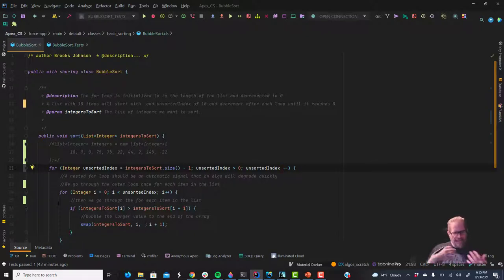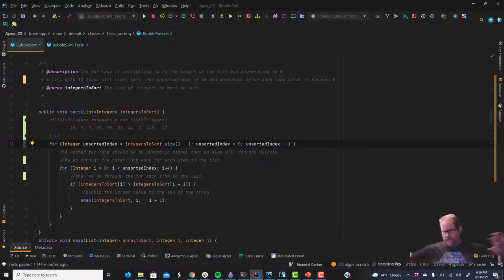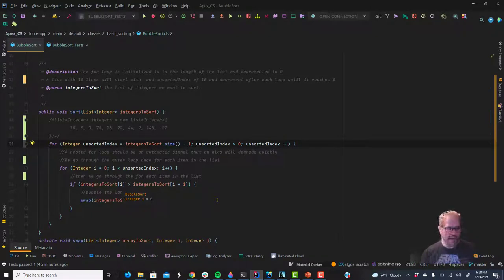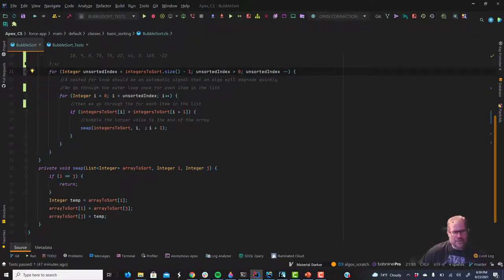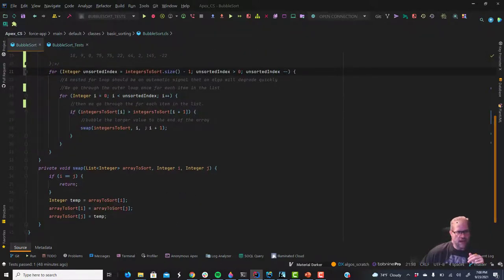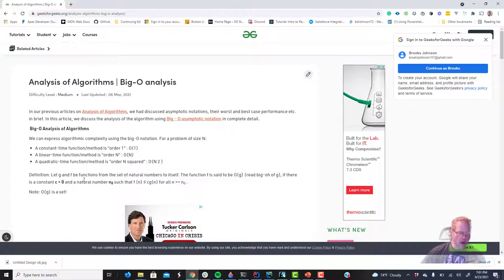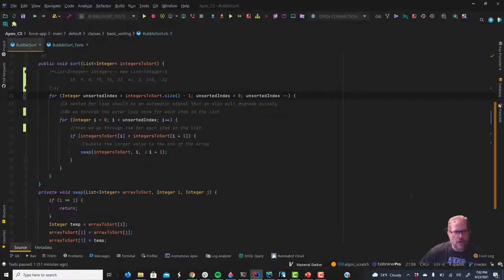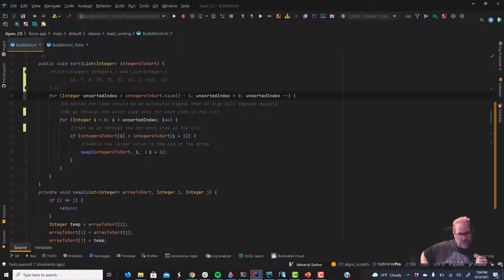Introduction to Algorithms in Apex. Bubble Sort and big O notation.